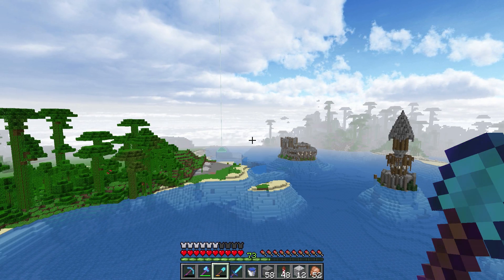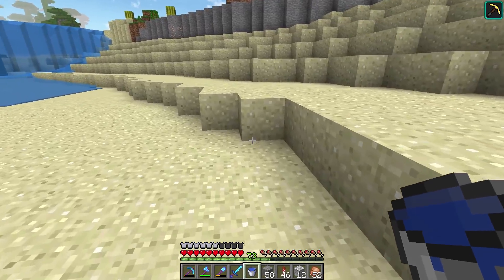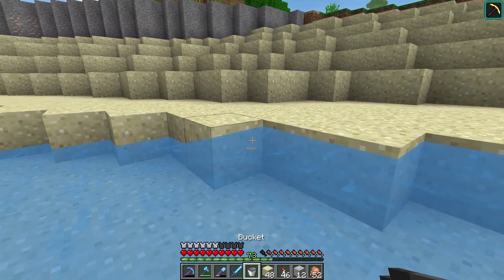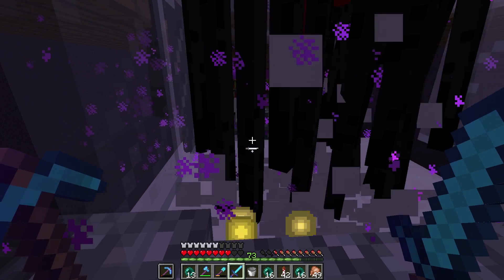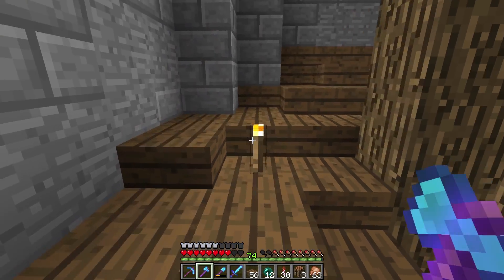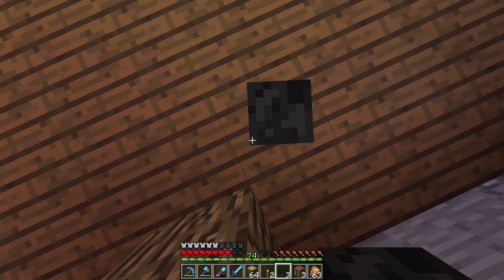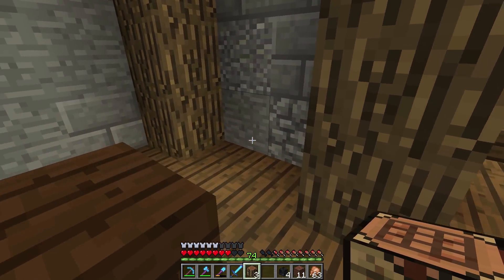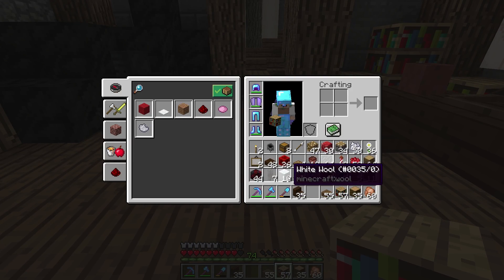Storage & Sleeping Rooms | Minecraft 1.12 Survival Let's Play | Episode 56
Today we add two new rooms to the fort, along with picking a color for the city and its banner.